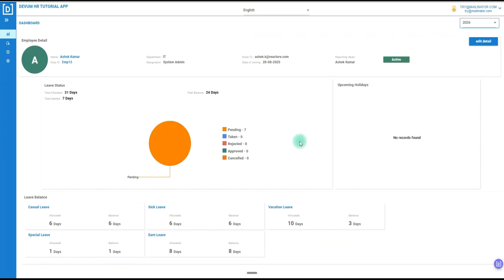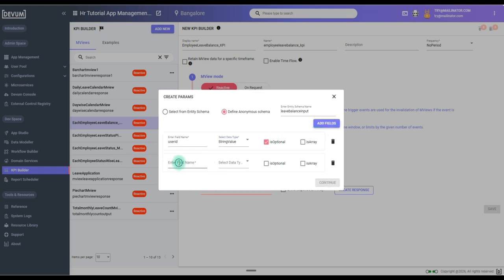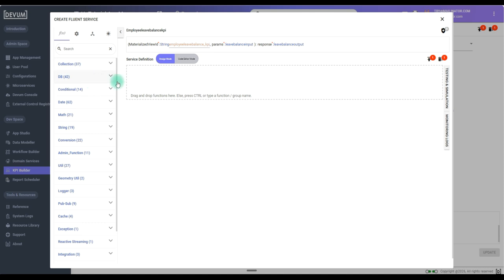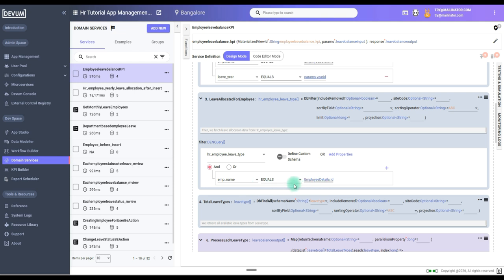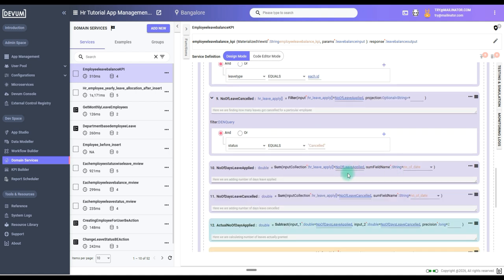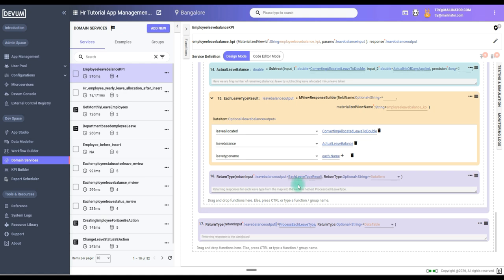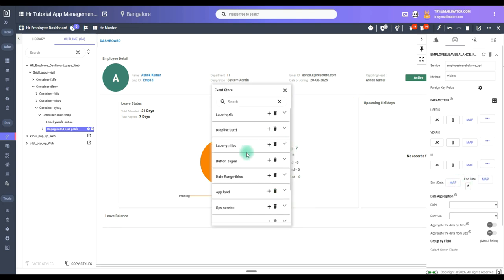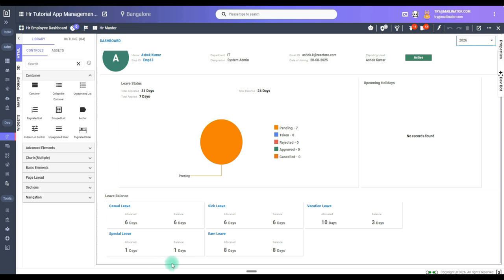KPI Builder UseCase- Employee Leave Dashboard Balance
In this tutorial, we explore the KPI Builder using a real-time employee leave balance use case in the Devum HR application. Learn how to configure data sources, map parameters, bind data to UI components, and publish a dynamic KPI dashboard showing allocated and remaining leave balances.